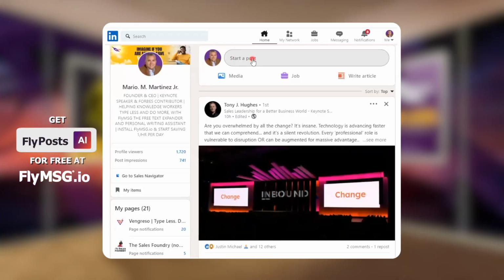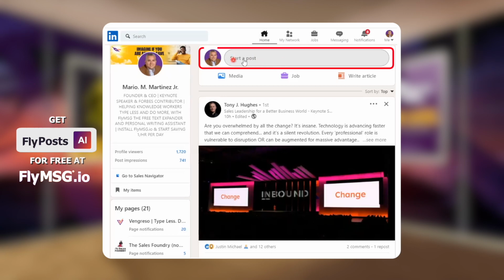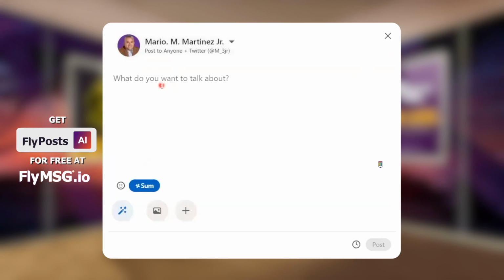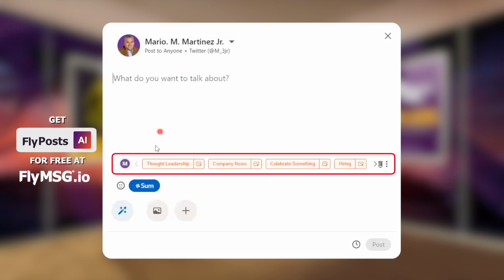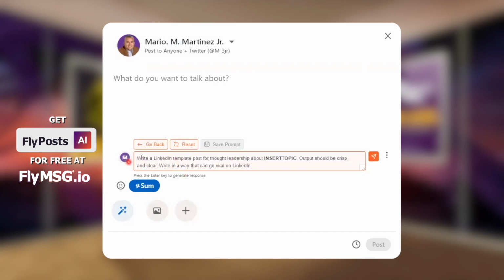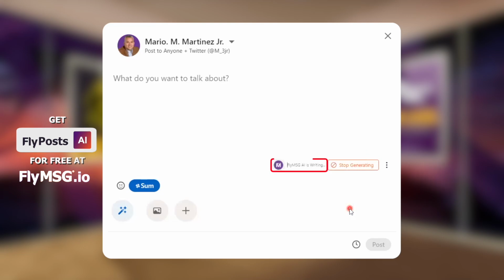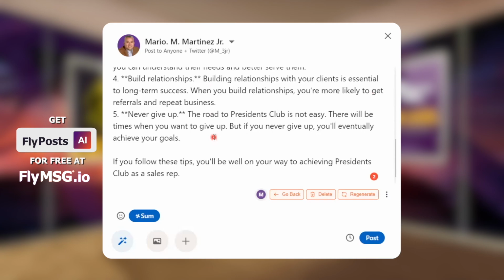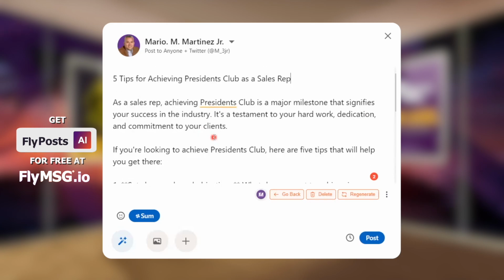How to Use AI Post Generator: LinkedIn Posts in Seconds | FlyPosts AI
🚀 Learn how to master AI Post Generator to Create LinkedIn Posts in 30 Secs with FlyPostsAI! 🤖📝

🔥 Welcome to Vengreso's Channel! In this rapid-fire tutorial, our LinkedIn virtuoso, Mario Martinez Jr. (@M_3Jr), is here to show you how to harness the power of FlyPostsAI in just 30 seconds. Get ready to elevate your LinkedIn game with this AI marvel that crafts intelligent posts effortlessly! 🌟

💡 Say goodbye to the hassle of composing the perfect post. FlyPosts AI, a star within the FlyMSG family, is here to make posting on LinkedIn a breeze. Create thoughtful, engaging posts in the blink of an eye!

✈️ Ready to dive in? It's as easy as installing the FlyMSG extension on Google Chrome or Microsoft Edge. No more brainstorming – just intelligent and compelling posts at your fingertips! 🚀

🪄 Powered by the dynamic duo of GPT-4 and Google's Gemini, FlyPosts AI offers suggested prompts like "Thought Leadership," "Company News," "Celebrate Something," or "Hiring." Want to get creative? There's a "Custom" option to craft your own prompts, which can be saved for future use. 📝✨

🌈 Enhance your LinkedIn presence with emojis and relevant hashtags, ensuring your posts grab attention and engage your audience effectively. 🚀🙌

👉 Ready to unlock the full potential of FlyPostsAI? Dive into this 30-second tutorial now and become a LinkedIn posting pro! Your journey to LinkedIn success starts here! 📈👍